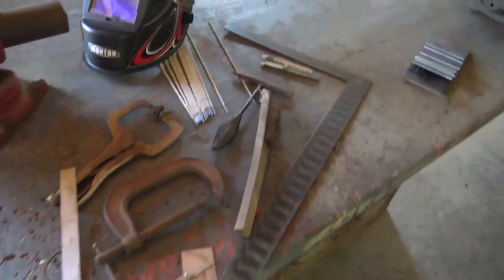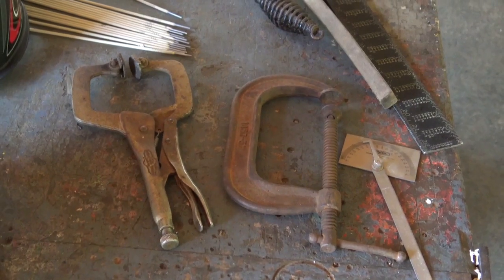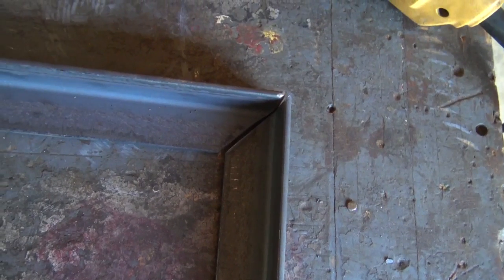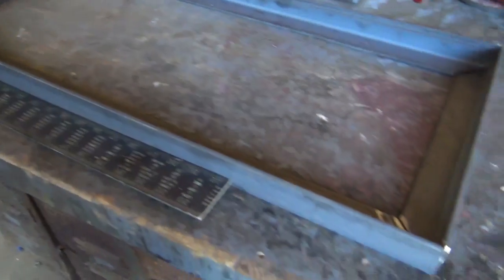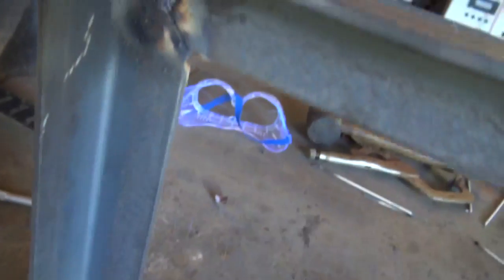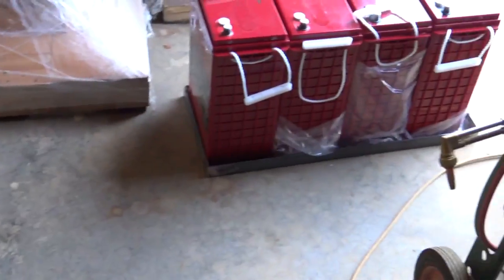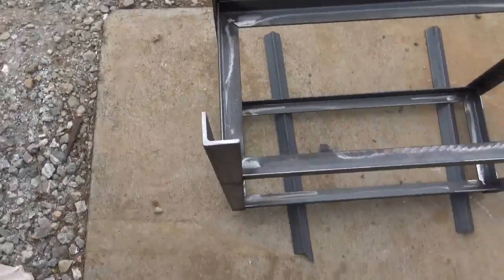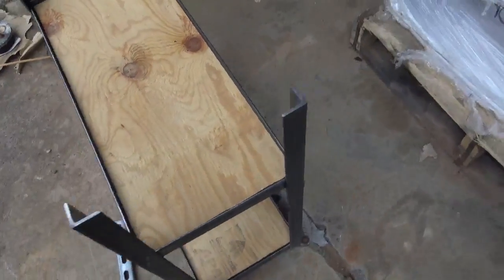Cheap AGM Battery Holder!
$50 in materials and a little welding and paint.